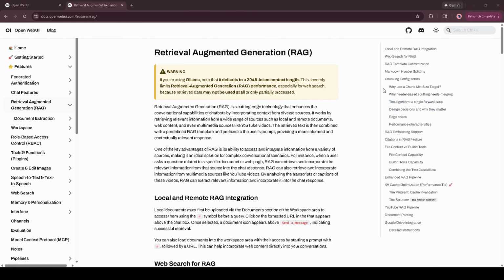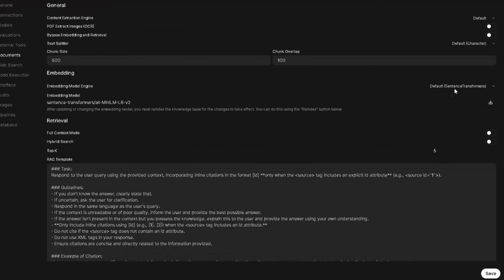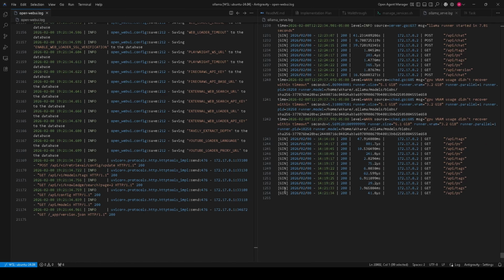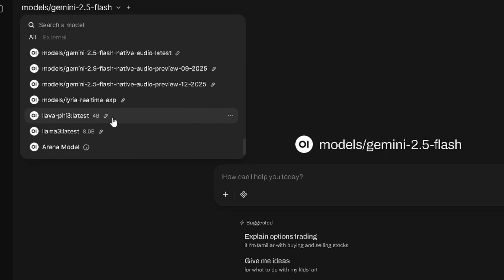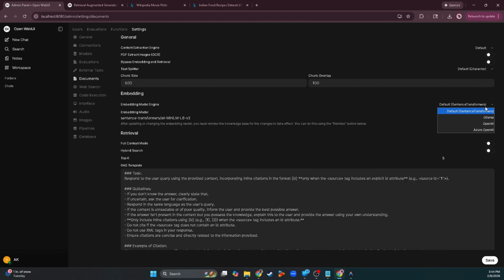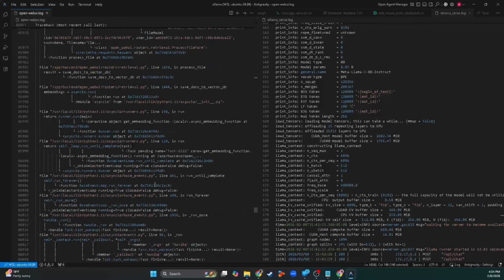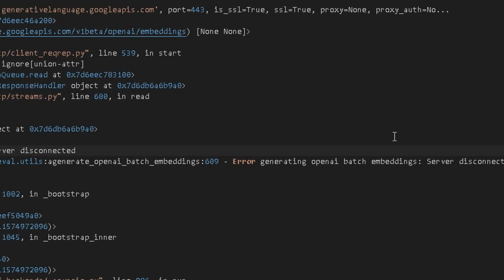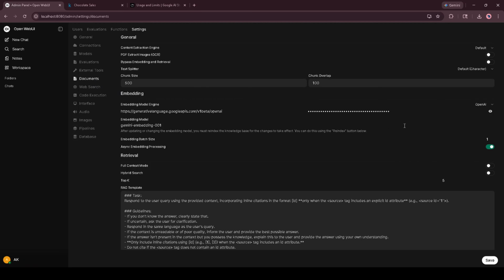Open WebUI local RAG with gemini embeddings and errors!!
Learn about using local files within open webui for local models and gemini models, and how to fix Gemini embedding rate limits in Open WebUI RAG and transition to gemini-embedding-001.

Retrieval Augmented Generation (RAG) is a game-changer for local LLMs, but only if it actually works. In this video, I walk through setting up a knowledge base in Open WebUI using both local Sentence Transformers and the Google Gemini API.

We’ll also tackle the two errors I saw while dealing with this:

Model Retirement: Why text-embedding-004 is out and gemini-embedding-001 is in.

The 429 Wall: Understanding the Gemini Free Tier RPM/TPM limits and why your batch processing is crashing.

Timestamps:
0:00 Intro: RAG in Open WebUI
0:35 How Embeddings Work (Vectors Explained)
1:15 Setting up Knowledge Bases
2:05 Model Retirement: Switching to gemini-embedding-001
3:00 THE ERROR: Fixing 429 Too Many Requests
4:15 Google AI Studio Dashboard & Rate Limit Breakdown
5:05 Final Thoughts: Free Tier vs. Paid Tier